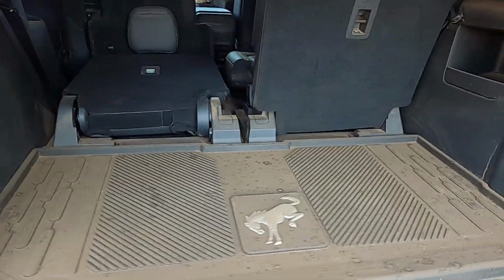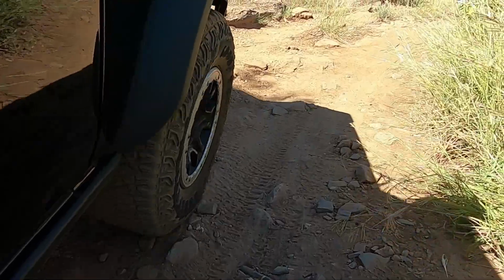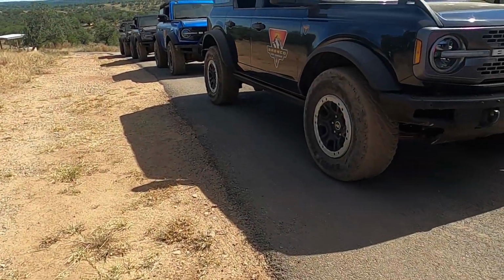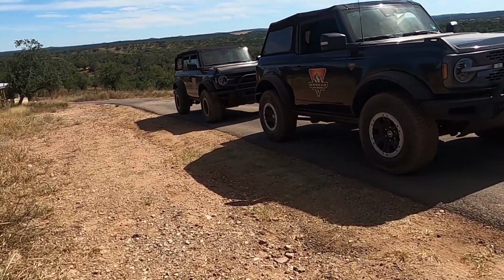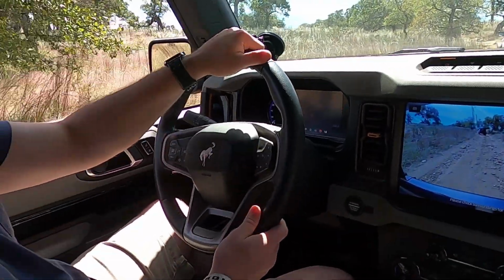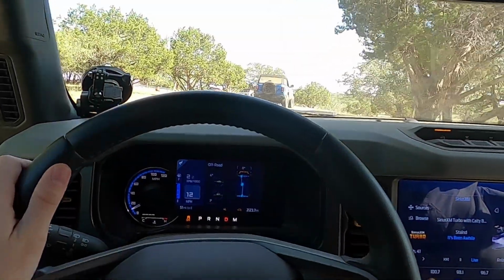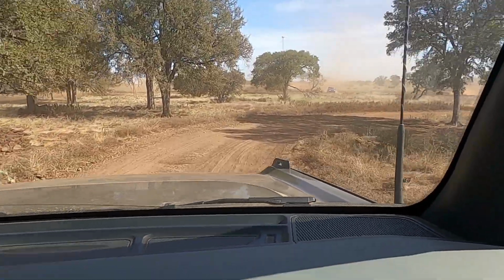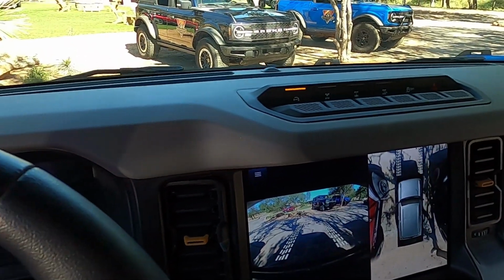First Offroad Drive in a 2 Door Bronco!! *Bronco Off-Roadeo Texas!*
Finally! Some real seat time in the New Bronco! Join My Cousin Austin and I as we take the new Bronco offroad and test it out a little at the Bronco off Rodeo! Mine should be in in a couple more weeks so we can do some comparisons between it and both jeeps soon!